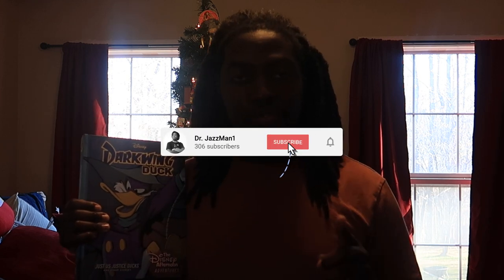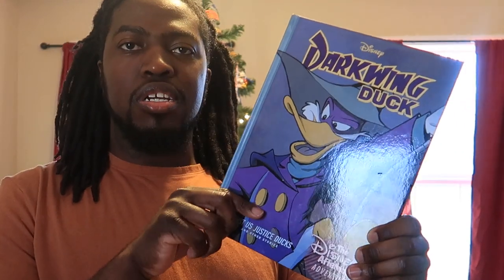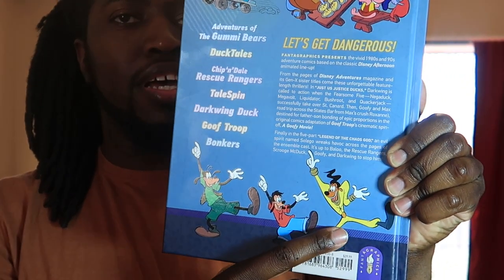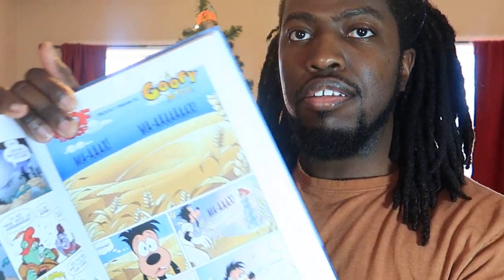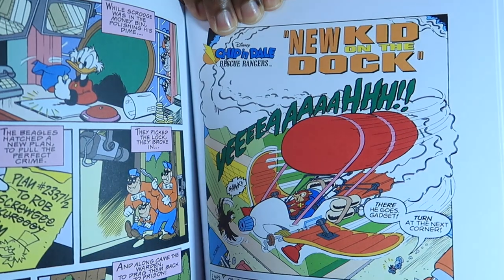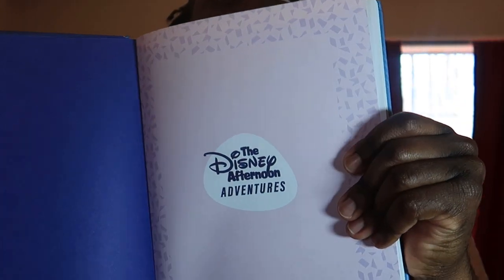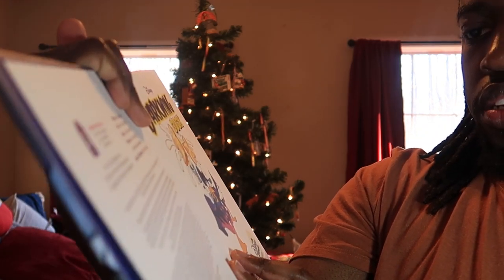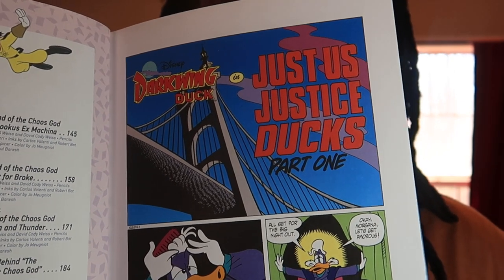Fantagraphics Darkwing Duck Just Us Justice Ducks Disney Afternoon Vol 1 Comic Review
STAY NOSTALGIC

Cameras: Canon PowerShot G7x Mark II
Studio lights: UBeesize LED Video Light Kit